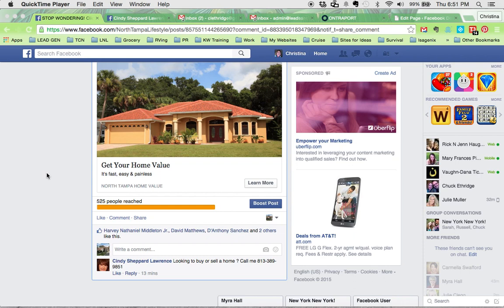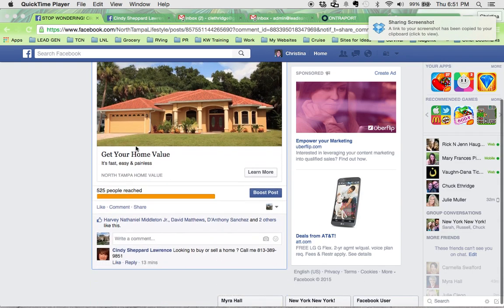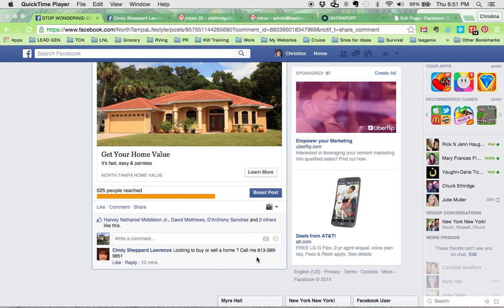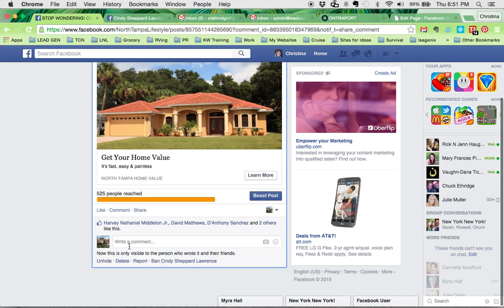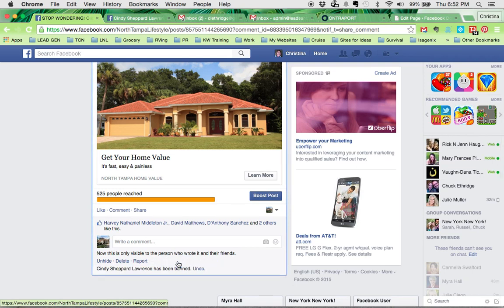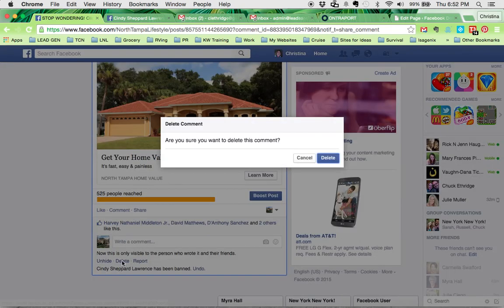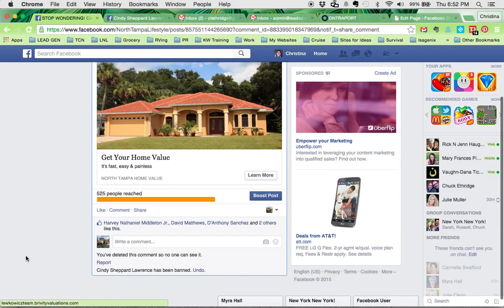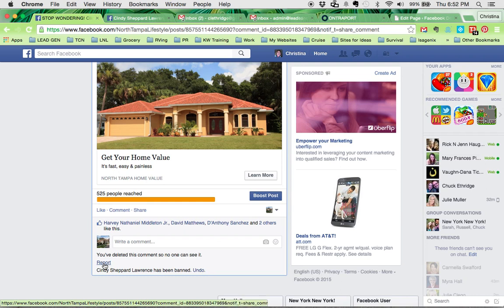How-To: Ban Crap Other Realtors Post On Your Ads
How-To: Ban Crap Other Realtors Post On Your Facebook Ads

Talk about unethical! Don't promote yourself on your colleagues Facebook posts, pages or ads.
I'm Christina with Leads and Leverage and I help real estate agents capture, convert & close Facebook leads.

Do you have questions you'd like me to answer in future YouTube channel videos or Facebook live streams?

Want even more? Hop on to my weekly insider tips on getting real estate leads from Facebook.

Leads and Leverage
1869 E. Seltice Way #202